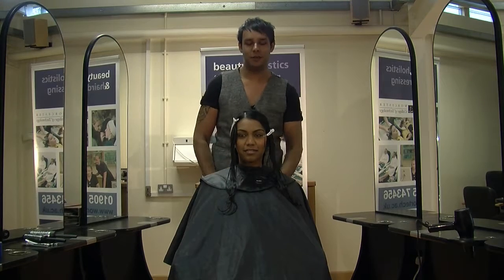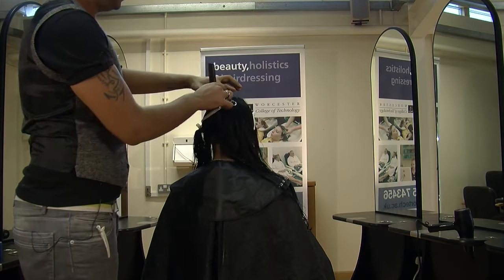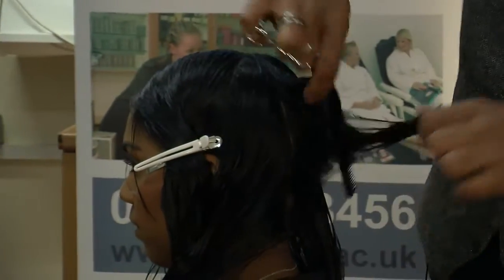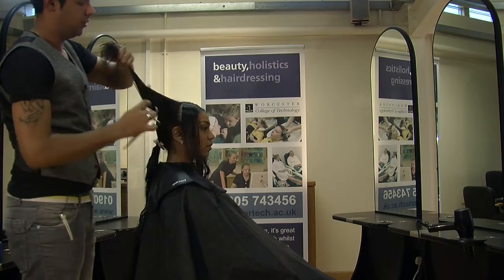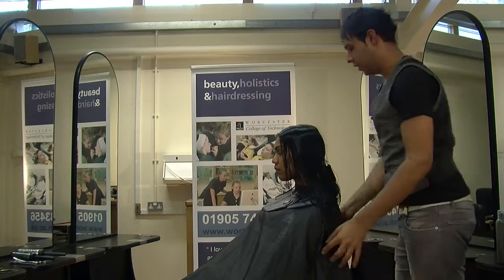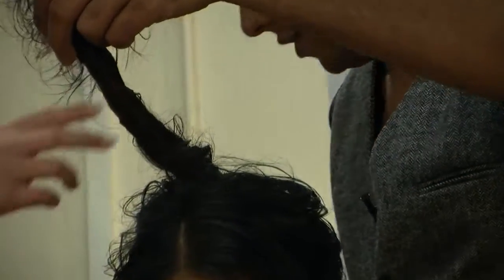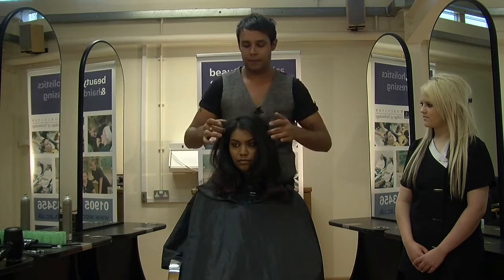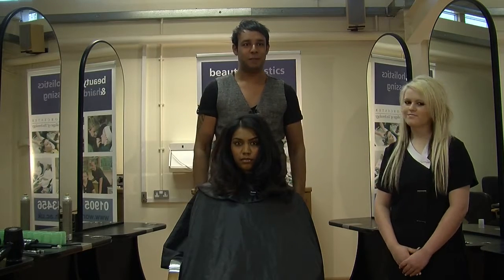Учебен център Европа - курс Фризьор. Дистанционен курс. Подстригване дълги пластове. Long cut.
Дистанционен онлайн курс Фризьор Стилист. Подстригване на дълги платове с обем. Английско аудио. Диплома, Европас сертификат. Long grad cut. Diplom, Europass certificate.